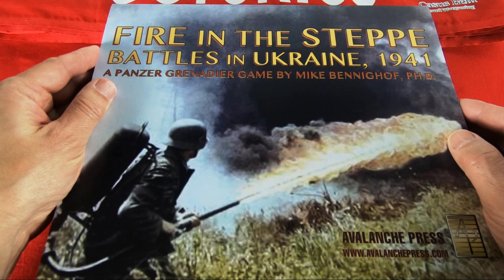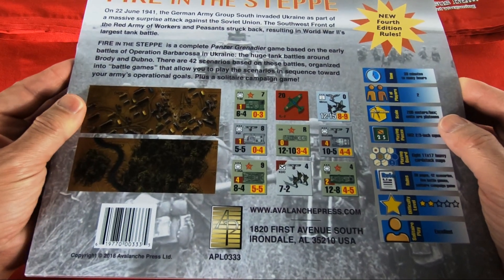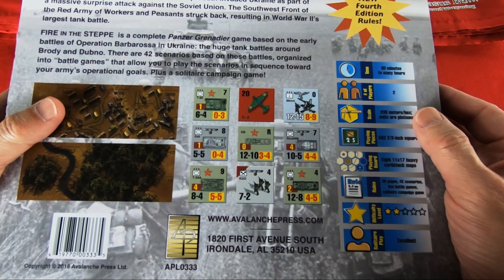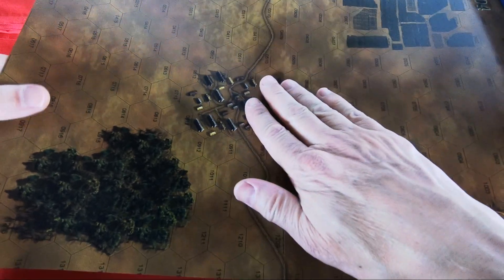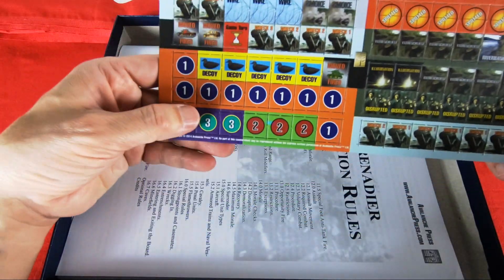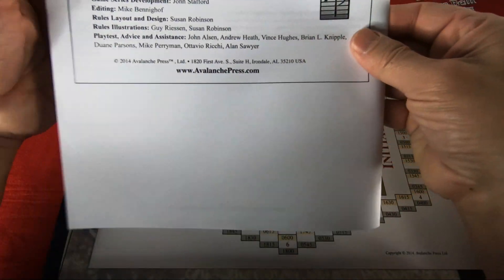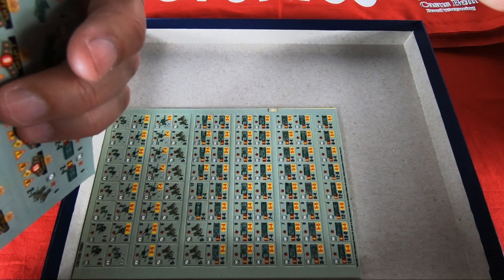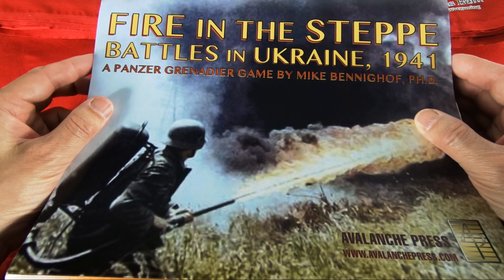Fire in the Steppe (Avalanche Press) - The unboxing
Let's have a look at the components of the last Panzer Grenadier wargame